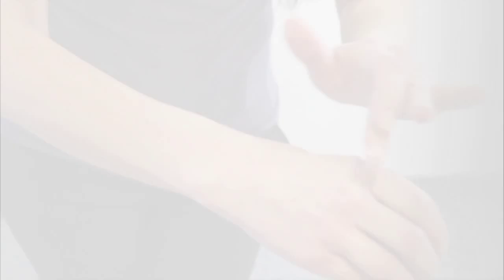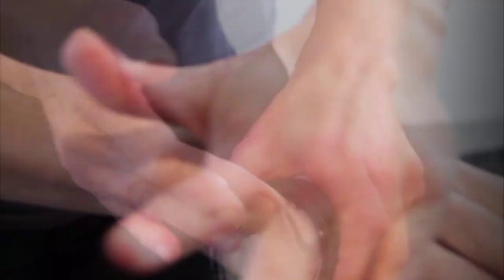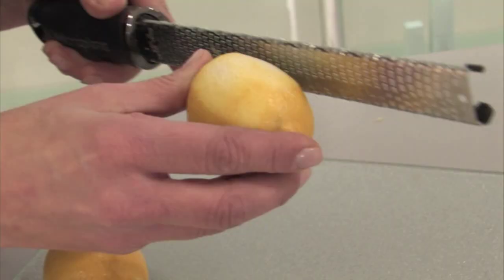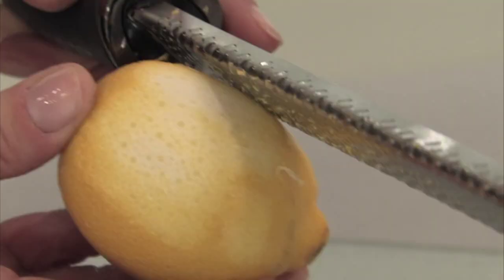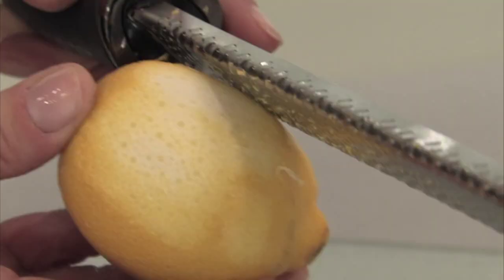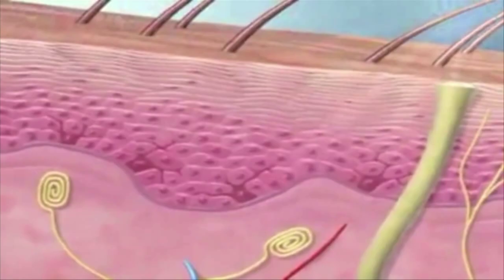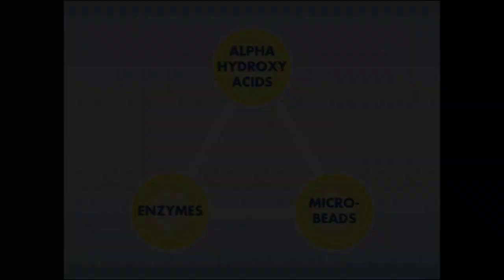The Skin Peel Movie